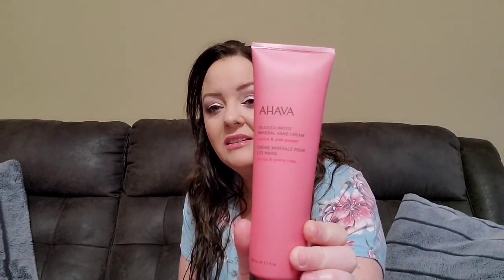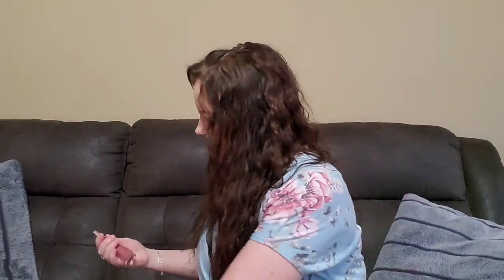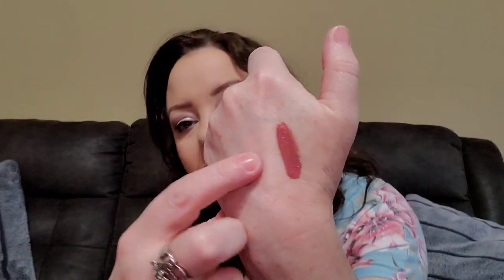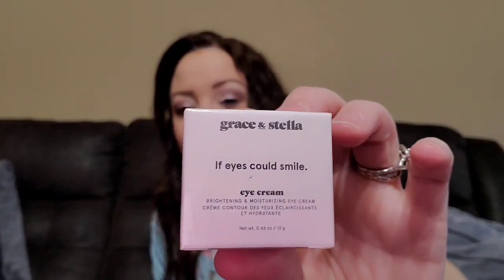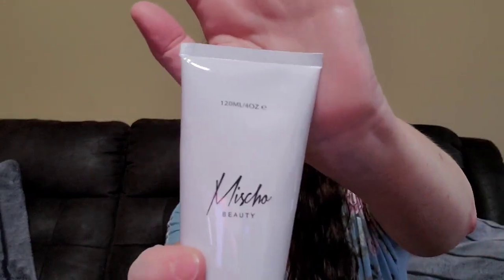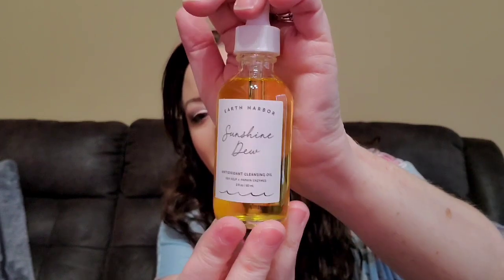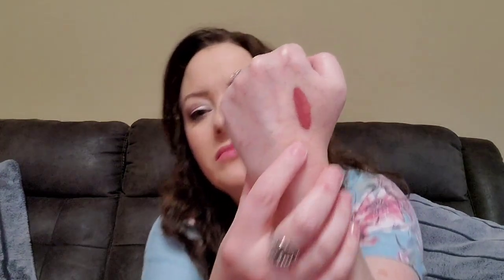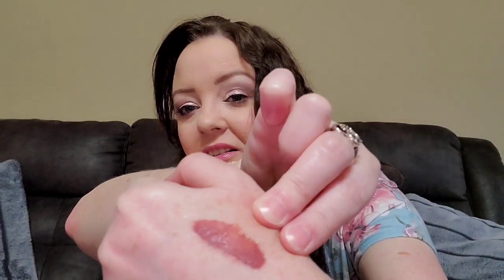Ipsy Glam Bag Plus Unboxing | October 2022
If you use it I will get 1,800 points for a free full-size product in the Points store.

If you enjoy my content and would like to become a supporter of my channel here's how: